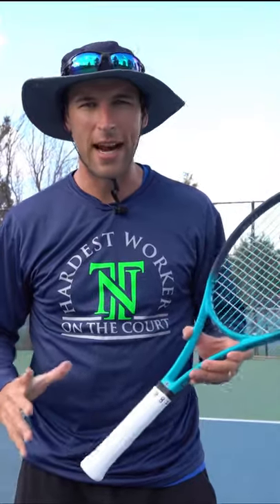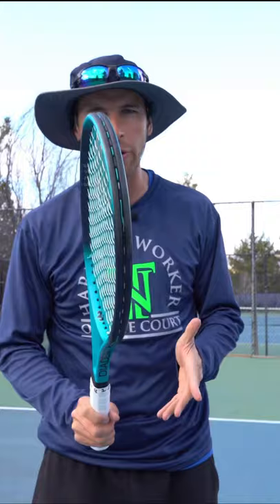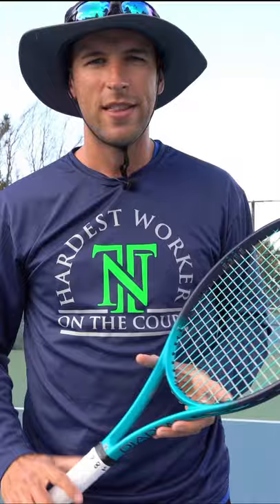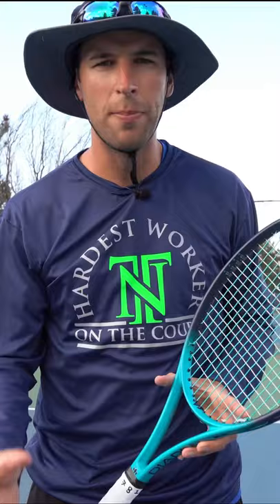Select the Best Tennis Grips for Your Game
How you hold the tennis grip is super important. Make sure to select the best tennis grips for your style of play.

The tennis grip is how you hold the tennis racquet in your hand and impacts every shot you hit in tennis. It is important to know the different grips and the strengths and weaknesses of each so you can determine which grip is best suited for your game. The grip is often not given much thought, which is a mistake.

The tennis grip you select influences how the racquet will tend to swing through the ball, along with the angle of the racquet face and the optimal contact point. Some grips have a natural tendency to swing more through the ball producing a faster and flatter hit ball. Other grips naturally swing low to high generating a ball hit with more spin. It is important to understand these factors when selecting the grip that will compliment your style of play the best.